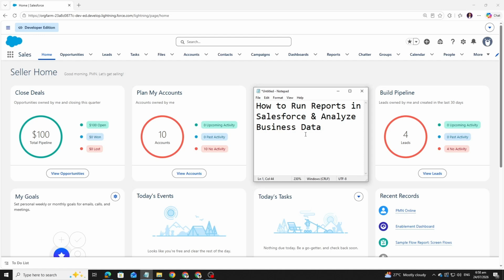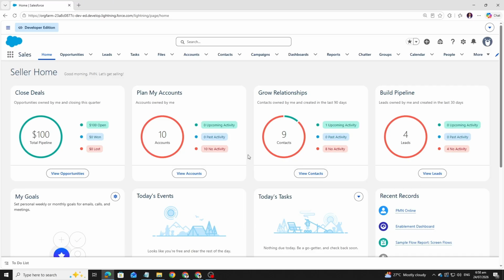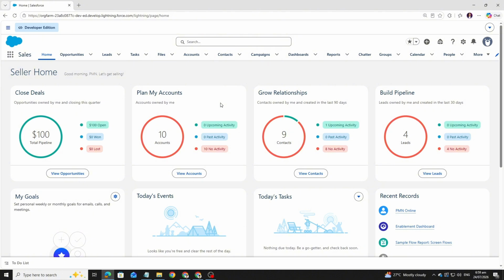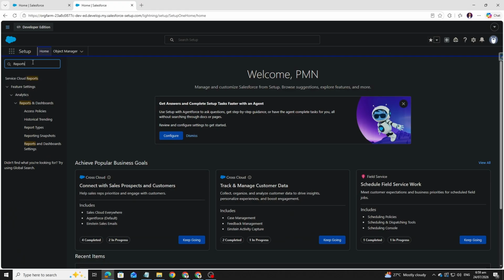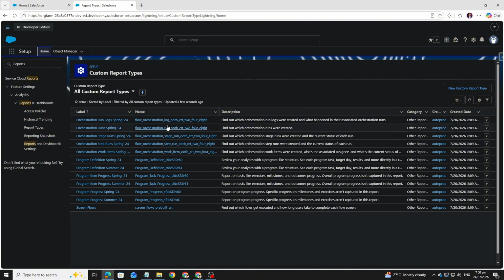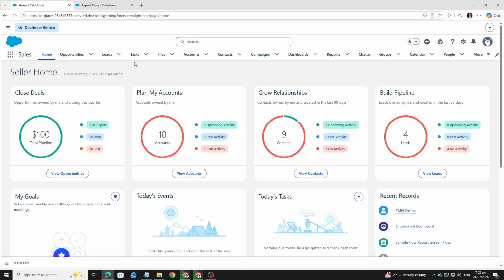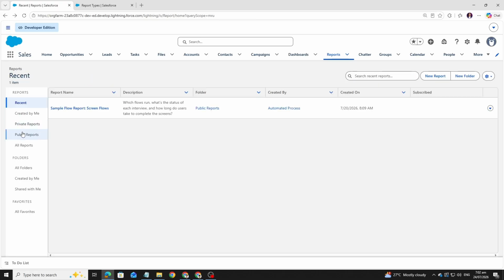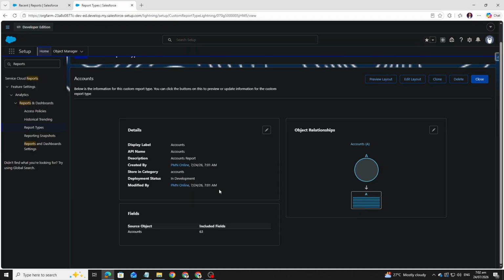How to Run Reports in Salesforce & Analyze Business Data Easily 2026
In this video I have shown How to Run Reports in Salesforce & Analyze Business Data Easily 2026.

In this informative tutorial, you'll learn how to effectively run reports in Salesforce and analyze your business data. We will cover essential steps, from selecting the right report type to customizing filters and fields that matter most to your analysis. By the end of this 3-minute video, you'll be equipped to make informed decisions based on your data.

Understanding how to generate reports in Salesforce is critical for any business aiming to stay competitive. Reports provide valuable insights into sales performance, customer behaviors, and overall business metrics. For instance, your team can identify trends in sales conversion rates or customer engagement, which can lead to strategic improvements and targeted campaigns.

We'll also touch on automation and AI integrations that can enhance your reporting experience. With the right tools and setups, Salesforce can streamline data gathering and reporting processes that free up time for more strategic analysis. Automation allows you to set reports to run at set intervals, ensuring you always have the latest data at your fingertips.

This tutorial is beginner-friendly, making it perfect for those new to Salesforce. Additionally, professionals looking to sharpen their skills will find actionable tips and insights that elevate their reporting capabilities with software commonly used across industries.

You'll learn:
- How to create and run reports in Salesforce
- Tips for customizing reports for specific business needs
- Key metrics to analyze for improved decision-making
- The role of automation in data reporting
- Best practices for integrating AI tools with Salesforce

Perfect for beginners, sales teams, and data analysts wanting to leverage Salesforce reporting for better business insights.

0:00 Introduction to Salesforce Reports
0:45 Selecting the Right Report Type
1:20 Customizing Filters and Fields
2:00 How to Analyze Your Data
2:45 Tips for Using Automation and AI